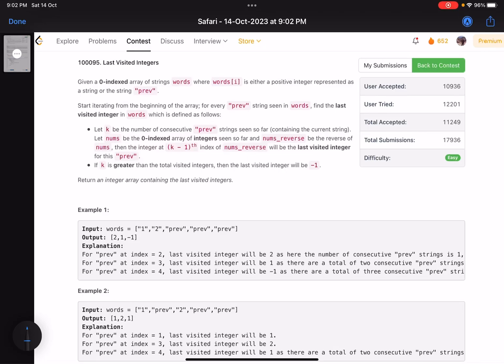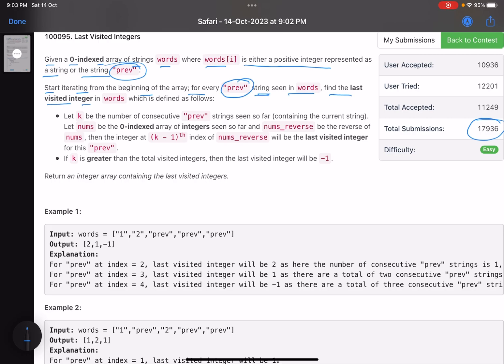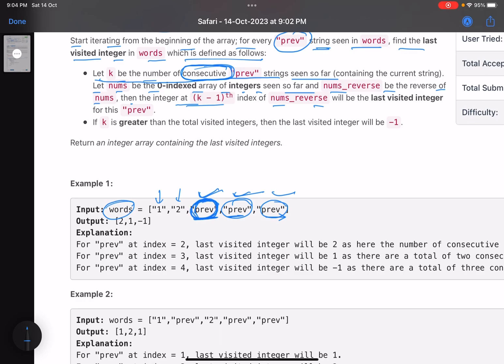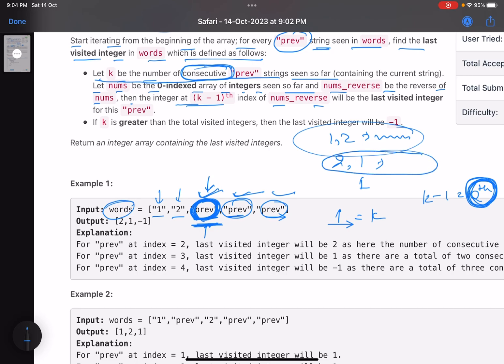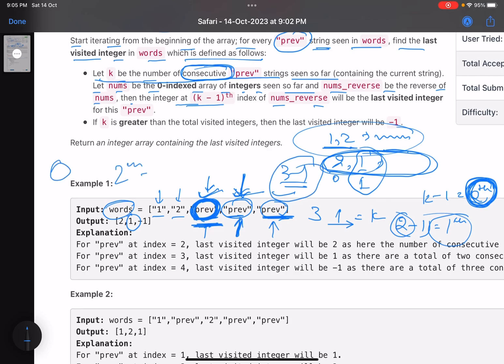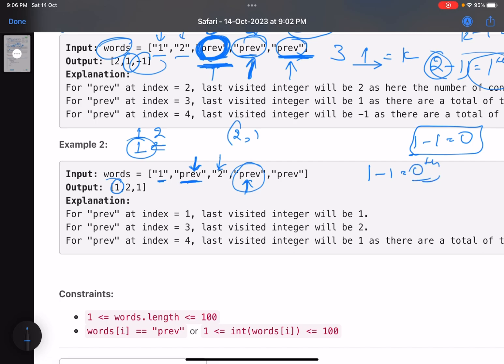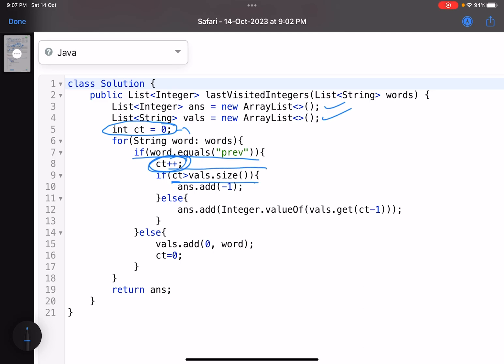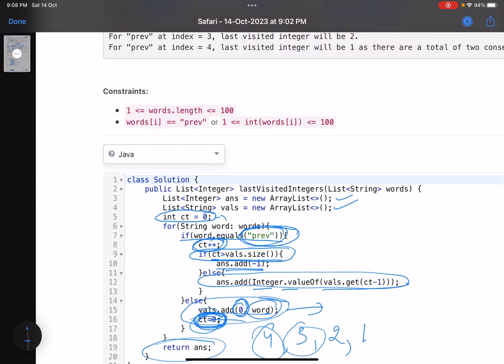Leetcode BiWeekly contest 115 - Easy - Last Visited Integers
In this video we discuss the first  problem of Leetcode BiWeekly contest 11